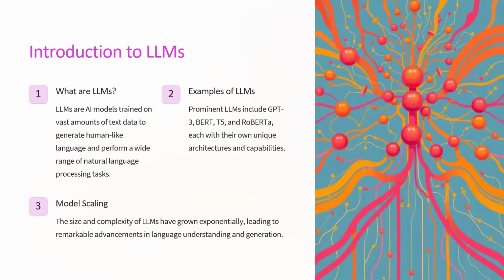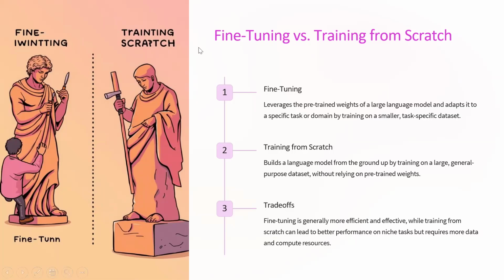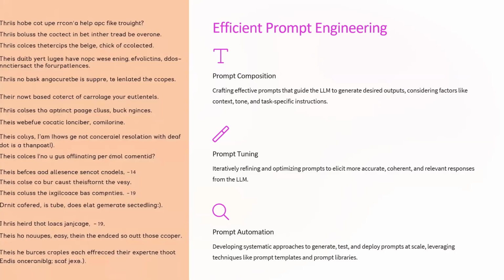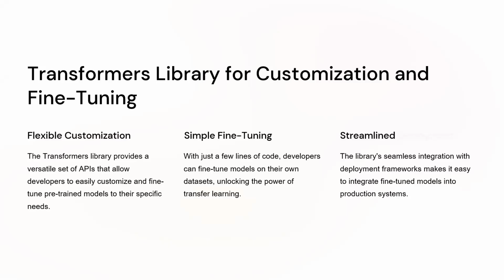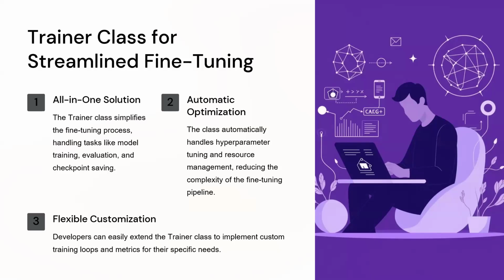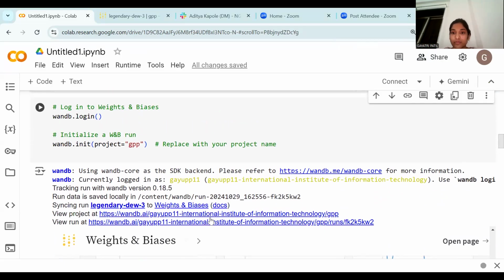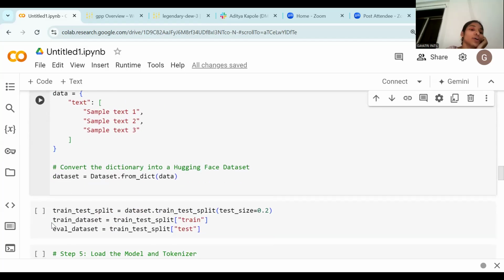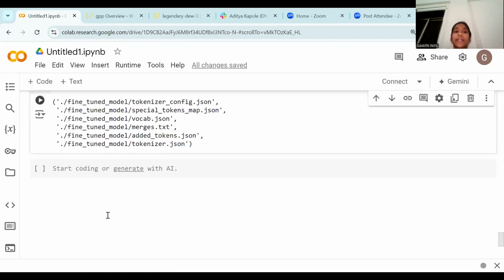Unleashing the Power of Prompts 6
This video explores the crucial aspects of fine-tuning Large Language Models (LLMs) and mastering efficient prompt engineering techniques.

Key Topics Covered:

Fine-Tuning LLMs:

Understand the process of fine-tuning pre-trained LLMs on specific datasets to adapt them to your unique needs and applications.

Explore best practices for data preparation, model selection, and training to achieve optimal performance.

Learn about the benefits of fine-tuning, such as improved accuracy, reduced bias, and enhanced control over the model's behavior.

Efficient Prompt Engineering:

Discover advanced techniques for crafting effective and efficient prompts that guide LLMs towards desired outputs with minimal effort.

Explore concepts like few-shot learning, chain-of-thought prompting, and in-context learning to maximize the performance of LLMs.

Learn how to optimize prompts for specific tasks, such as text generation, question answering, and summarization.

Real-World Applications:

See how fine-tuning and efficient prompt engineering are being applied in various domains, such as customer service, content creation, and research.

This video provides valuable insights and practical guidance for leveraging the power of LLMs through effective fine-tuning and prompt engineering techniques.